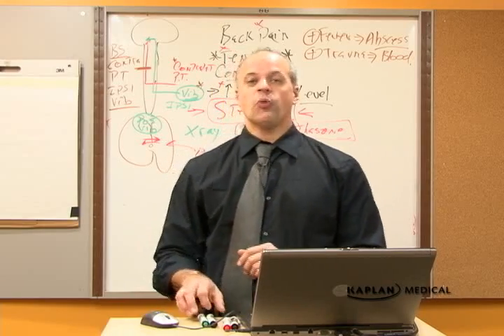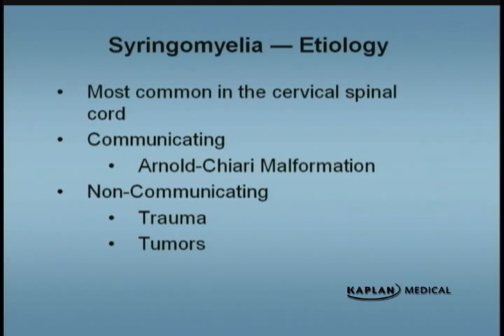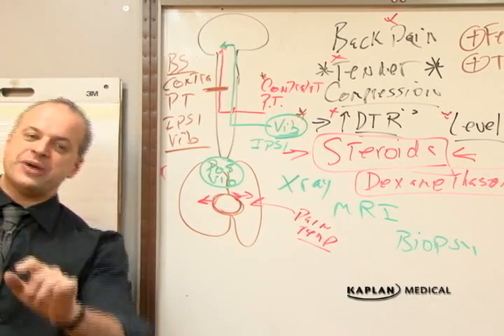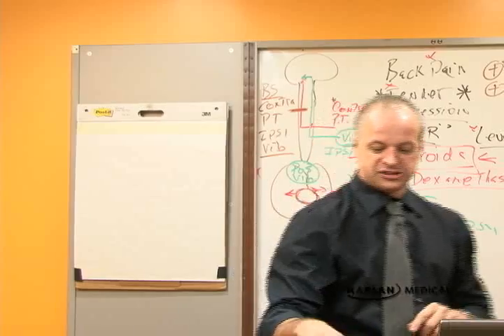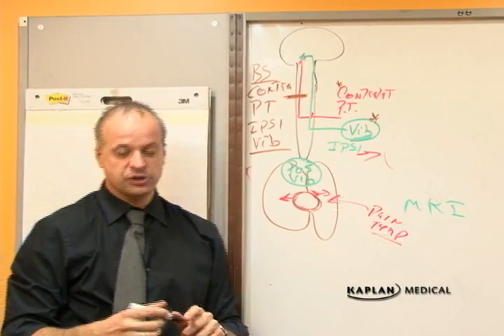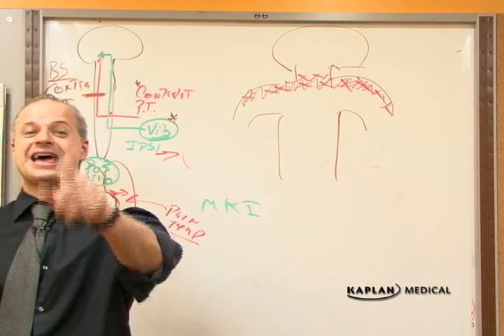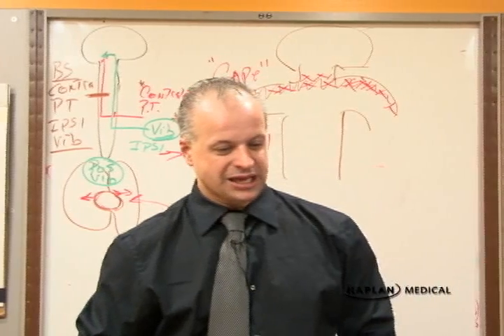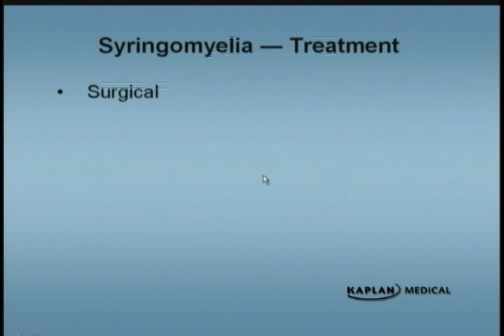Neurology 02 Syringomyelia